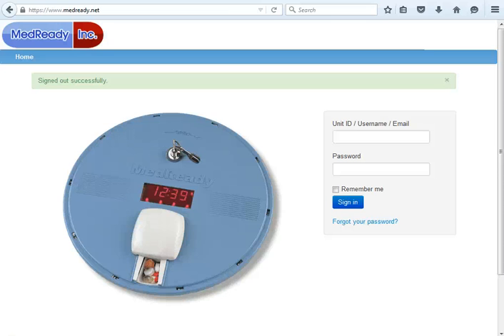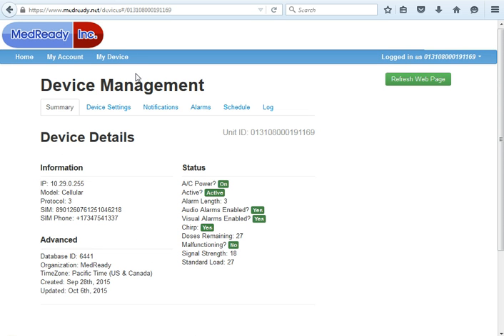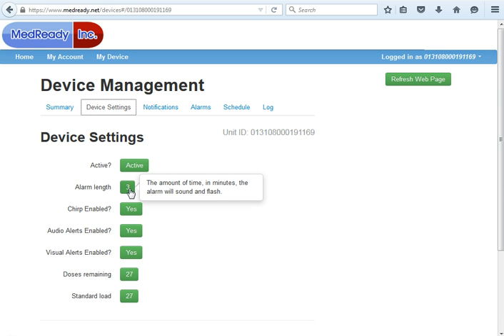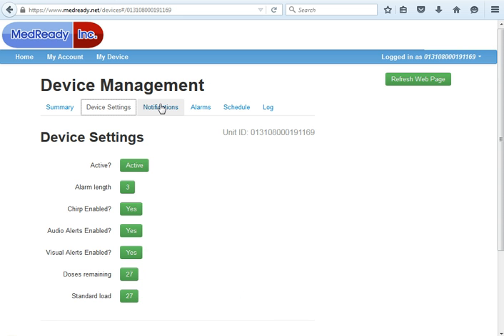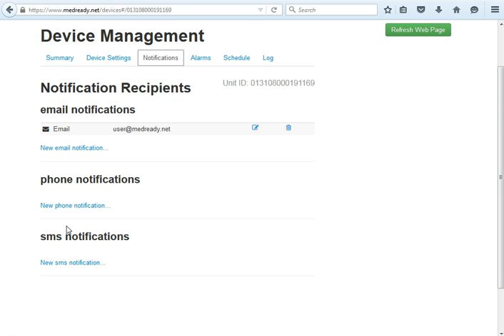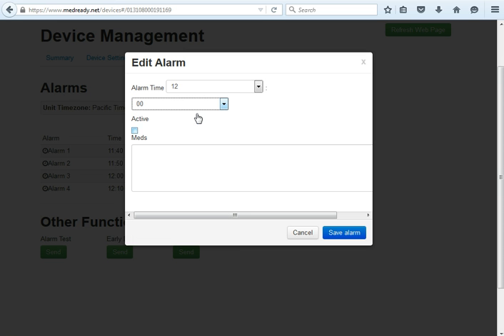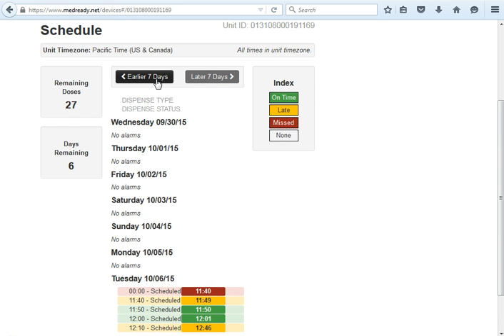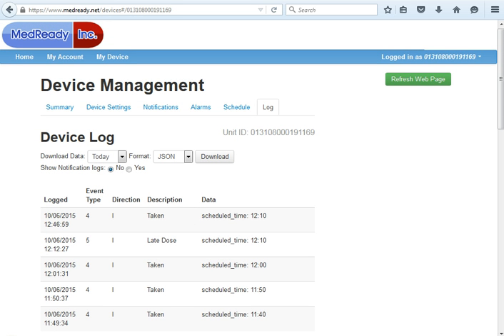How to Manage your MedReady Cellular and Landline Automated Medication Dispensers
Describes how to navigate the medready.net portal and control your MedReady MR-357 Automated medication dispenser remotely.  Note that this also applies to the 1750 Landline devices too, except the options will not include the ability to talk to the device remotely, but everything else applies.